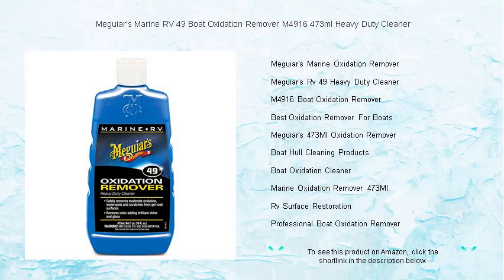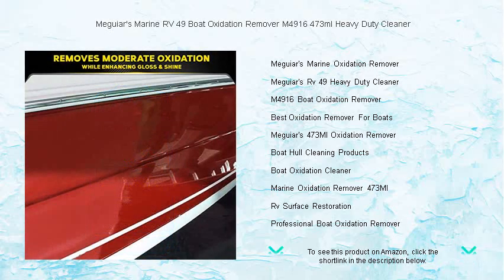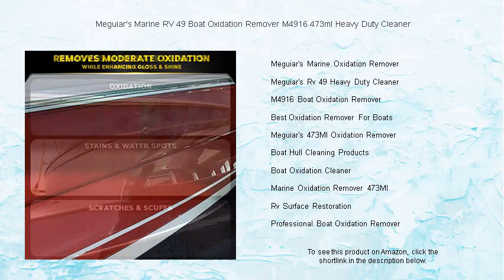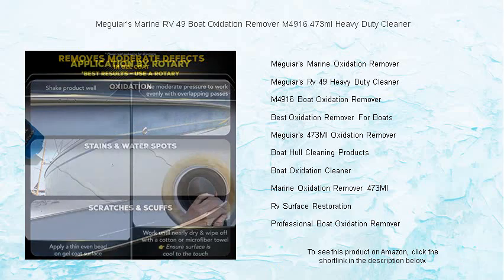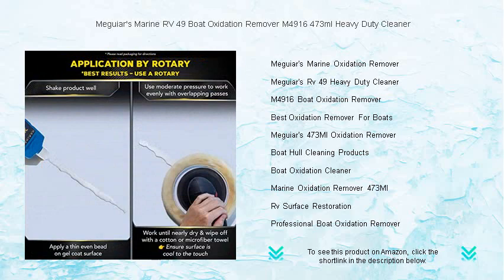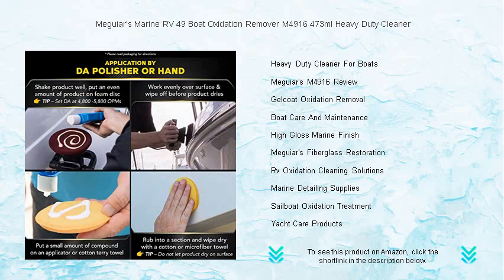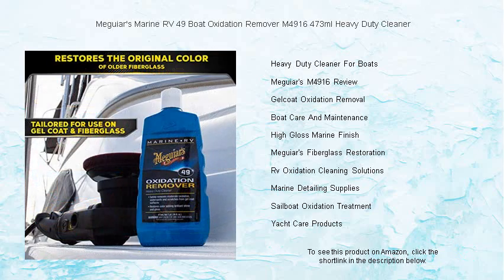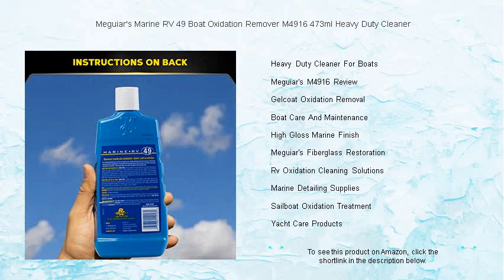Meguiar's Marine RV 49 Boat Oxidation Remover M4916 473ml Heavy Duty Cleaner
- to see this product on Amazon!

Meguiar's Marine Oxidation Remover is highly regarded for its ability to effectively eliminate oxidation from marine surfaces, restoring the original shine and ensuring your boat looks impeccable out on the water.

For RV enthusiasts looking to maintain their vehicle's gleam, Meguiar's Rv 49 Heavy Duty Cleaner provides a robust solution that tackles tough grime and oxidation with ease, keeping your recreational vehicle in pristine condition.

The M4916 Boat Oxidation Remover by Meguiar's is designed specifically to rejuvenate neglected marine surfaces, making it a go-to option for those seeking superior restoration for their boats.

When searching for the best oxidation remover for boats, you might consider products that tackle surface degradation effectively, offering a long-lasting protective layer and restoring your vessel's beautiful, pristine finish.

With Meguiar's 473Ml Oxidation Remover, boat owners can quickly and easily remove stubborn oxidation and age marks, revealing a like-new appearance and exceptional clarity to the boat's exterior.

Boat hull cleaning products play a crucial role in maintaining a vessel's performance and appearance by effectively removing algae, barnacles, and other marine growth that can impede a boat's overall efficiency.

Using a boat oxidation cleaner ensures your vessel's surfaces remain free from damage caused by environmental factors, prolonging the life of the paint and gel coat while offering a brilliant, shining finish.

Marine Oxidation Remover 473Ml is a compact yet powerful solution for restoring your boat's surfaces, tackling the effects of sun, water, and other elements that can lead to dullness and wear over time.

RV surface restoration often involves addressing oxidation issues, and investing in high-quality cleaning solutions can significantly enhance the appearance and longevity of your recreational vehicle's exterior.

For a professional-grade solution to stubborn boat oxidation, the professional boat oxidation remover offers superior results, rejuvenating surfaces and ensuring your vessel maintains its value and aesthetic appeal.

Heavy duty cleaner for boats is essential for addressing challenging dirt, grime, and oxidation on marine surfaces, providing a thorough clean that enhances the boat's look and protects its materials.

Reading a Meguiar's M4916 review can offer valuable insights into how this product performs in real-world applications, particularly for boat owners seeking to bring back their vessel's lost luster.

Gelcoat oxidation removal is a critical step in maintaining your boat's aesthetic and structural integrity, and choosing the right product can simplify this processes significantly while delivering outstanding results.

Comprehensive boat care and maintenance rely on using quality products and regular attention to detail, ensuring not only a visually appealing marine vessel but also one that performs optimally over time.

A high gloss marine finish can transform the look of your boat, providing a stunning, mirror-like sheen that reflects the water beautifully and increases your vessel's appeal to both owners and admirers.

Meguiar's fiberglass restoration products are specifically formulated to tackle damage caused by oxidation and wear, leaving your boat's exterior looking refreshed and protected from future environmental stressors.

Exploring RV oxidation cleaning solutions can help you find effective methods for removing unsightly marks on your vehicle, preserving its external finish and extending the time between repainting or other maintenance tasks.

Investing in quality marine detailing supplies is a wise choice for boat owners wanting to maintain their vessel's condition, ensuring it looks as impressive out on the water as the day it was purchased.

If you own a sailboat, oxidation treatment products specifically designed for this type of vessel can significantly improve its appearance and surface structure, keeping it in top condition and increasing its lifespan.

Yacht care products allow owners to preserve the luxury and functionality of their vessels, covering a range of needs from oxidation removal to polished finishes for a magnificent, enduring presentation.